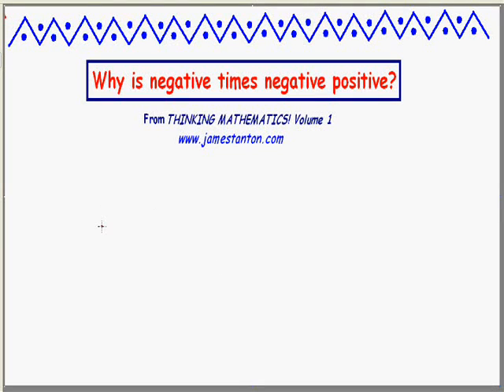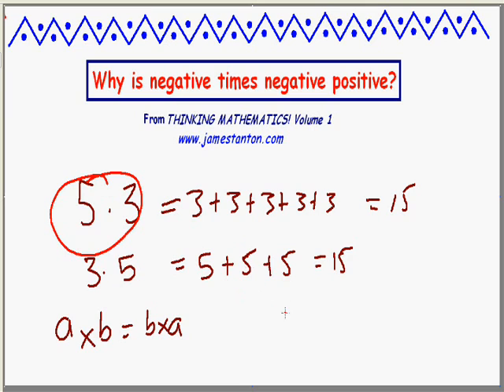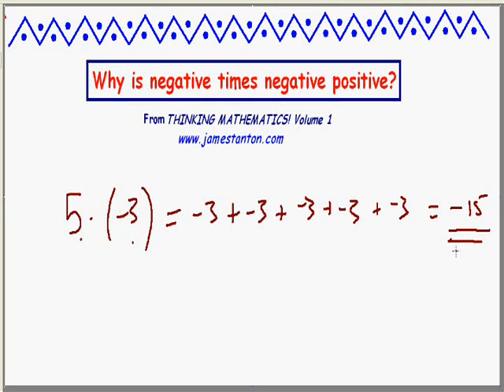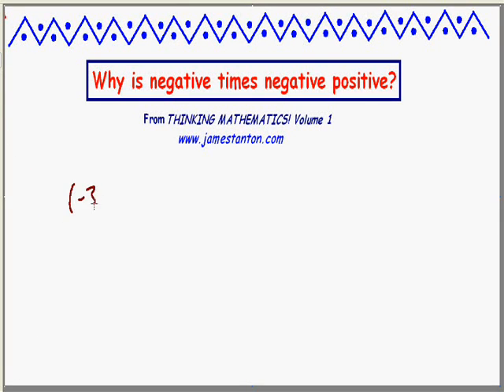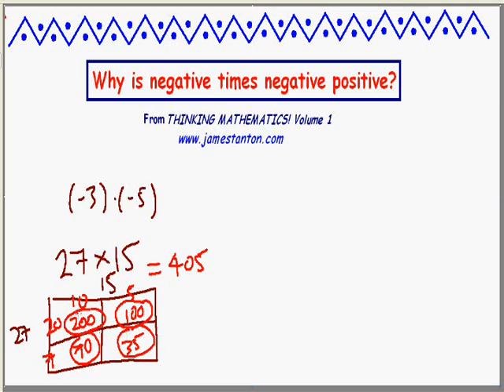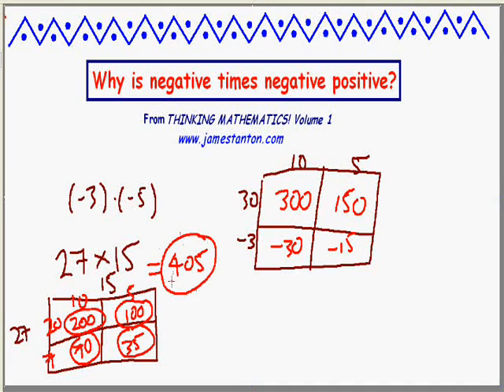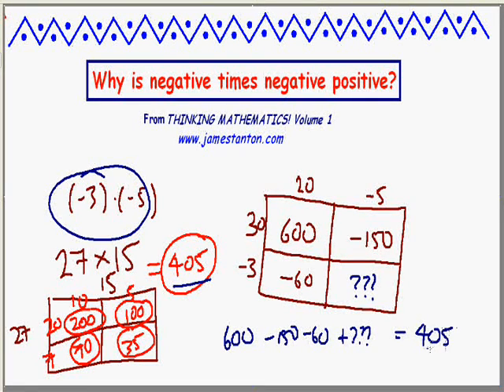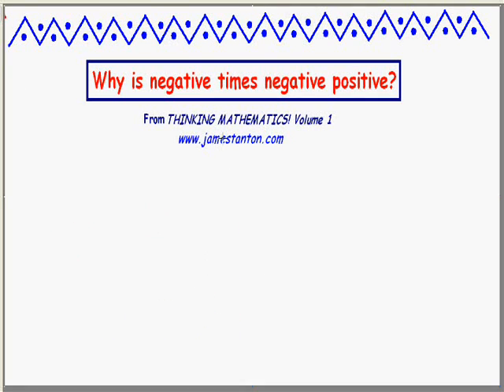Why is negative times negative positive? PART I (James Tanton)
Mathematics Video

This is the first half of a short video explaining, in true and honest and accessible terms, why negative times negative is positive. At last!